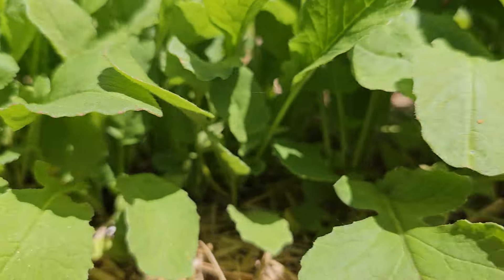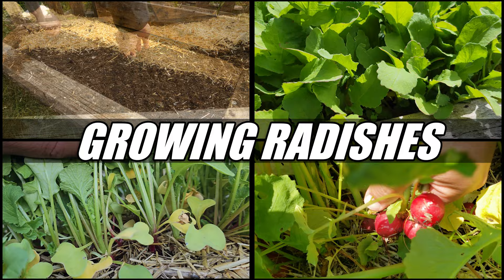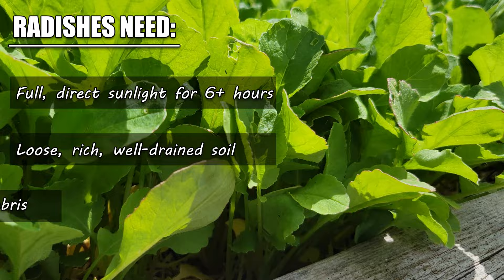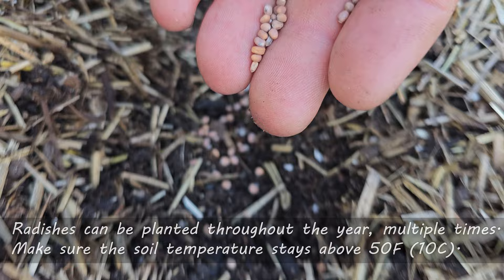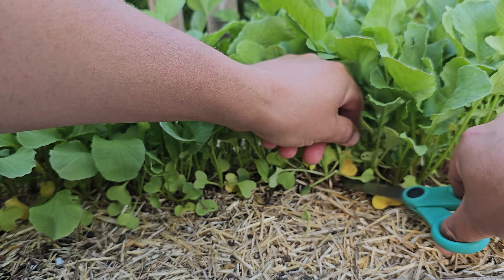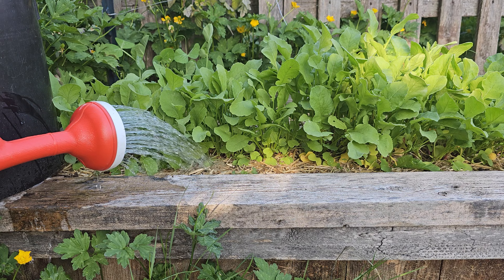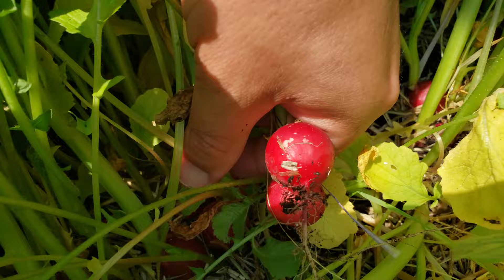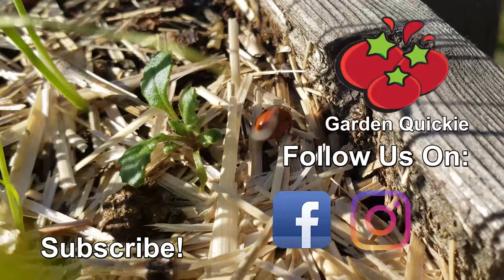Quick Radish Tips - Garden Quickie Episode 150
Radishes, The King Of The Quick Crops! If you need a harvest in under a month, radishes are your top choice!  Quite a few varieties to choose from, but most are all grown the same way.

In today's Quickie, we'll dive into the world of radishes, including the location, soil type, seeding, watering feeding, and of course the harvest. Bit of a long one, but didn't want to leave anything out! Enjoy.

2023 is the Year of the Garden! We deserve it after the last little while, and growing our own food and self sufficiency is just the reward we need to get back on track!

Seedling Trays!

pH/Water/Light Meter

Composting Tumbler!